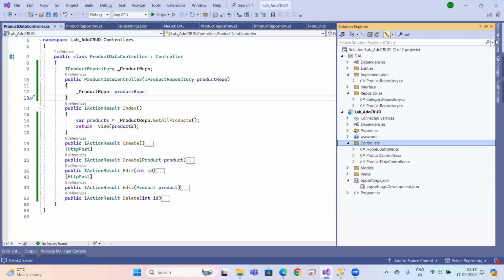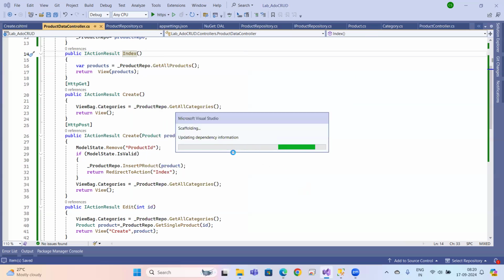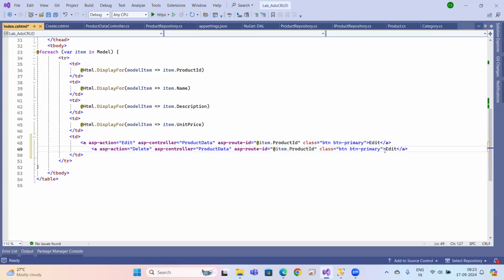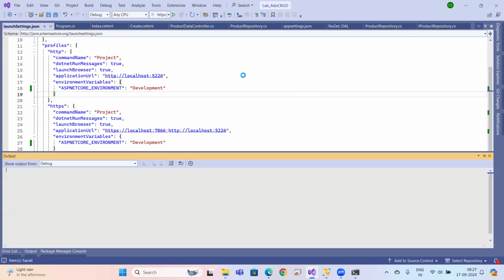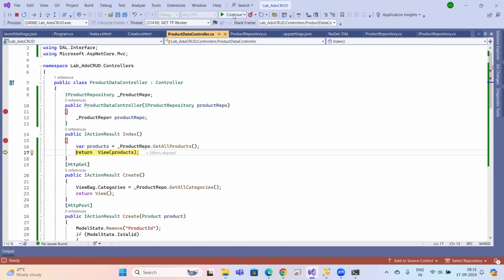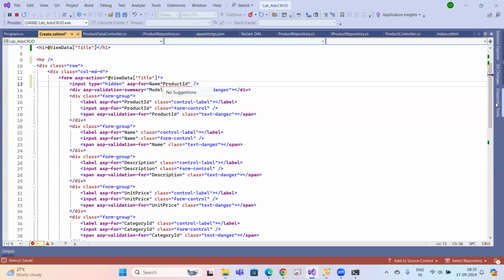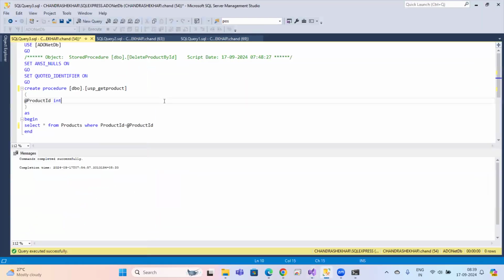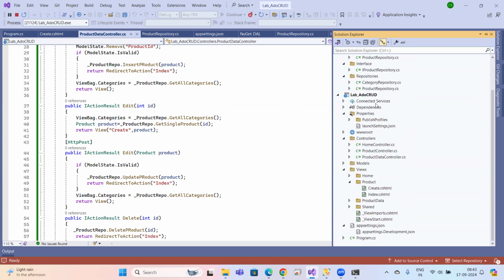Database Operations Using Dapper and ASP.NET Core Part 2